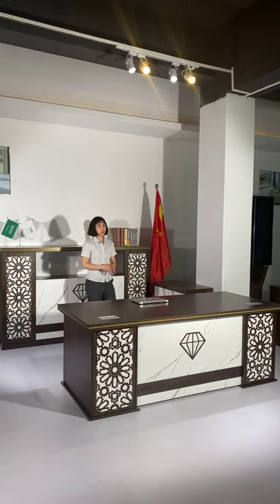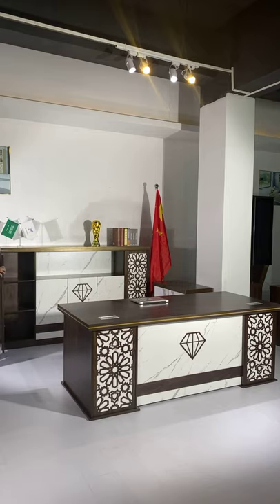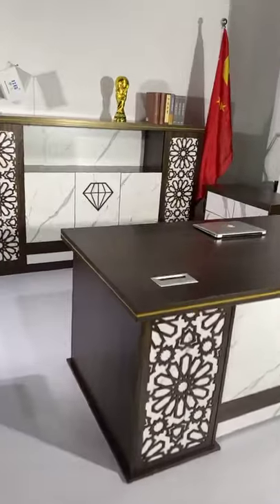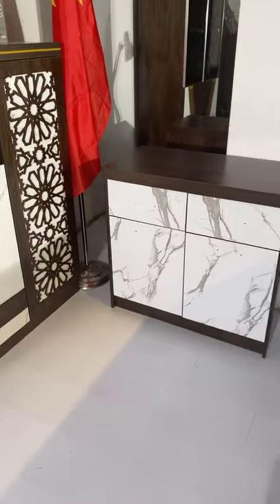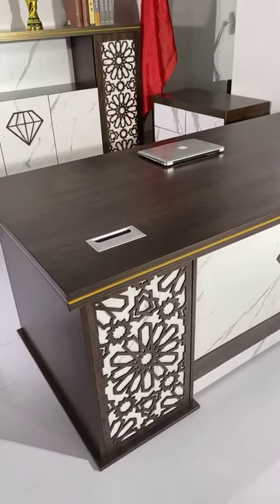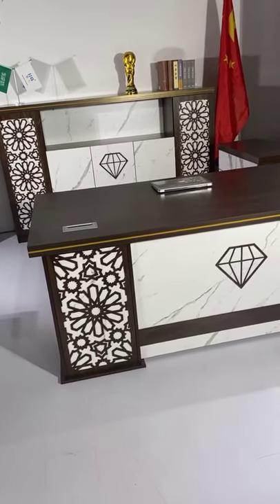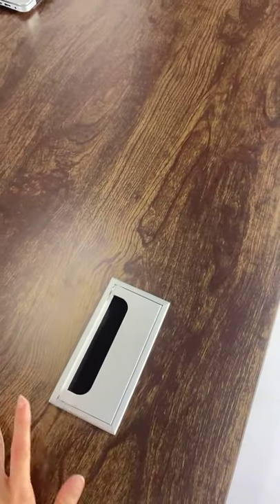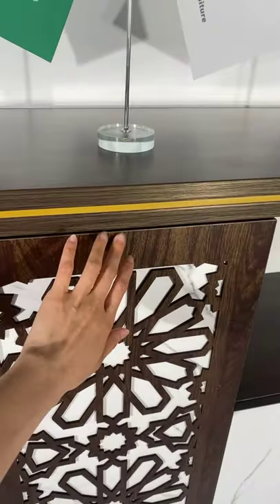Change a different style for your office area, getting office furnishing idea from BG office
BG office furniture is devoted to office furniture designs and manufacture for a series of products, including office desk, file cabinet, meeting table, reception table, workstation, home office desk, computer table, etc. Our products are sold worldwide such as Africa, Middle East, Asia. We provide complete office furniture solution for workplace, conference room, reception center, training room, home office/ soho etc. and accept customized designs also.
Quality and designs are at our top priority from the beginning since we deeply know that only by making good and satisfactory products can we get customers’ recognition and go further in the long run. We served each client with our sincerity and professional insights and therefore we got co-operation with numbers of clients and our products became popular in their markets. We’re proud of making a big difference in China furniture field.
We believe that our efforts will be rewarded. In 2019, we moved to a new showroom with an area of around 1000 square meter in order to provide a better environment and experience for clients. Production Department 1 will soon move to a new site with 7000 square meter, and Production Department 2 around 4000 square meter. Total production capacity is 17 containers per month. We’re a fast-growing team not only in company scale and market share, but also in improvement of novel designs and product quality. We aim at improving your office space vibes. In the meanwhile of developing, we never forget our commitment and aspiration of being a specialist in professional and customized office furniture solution. We have been expecting to meet each of you from worldwide and we’re open-minded to absorb different ideas and suggestions with which we convert into the momentum of next explosion.